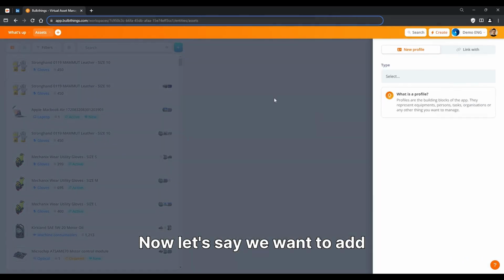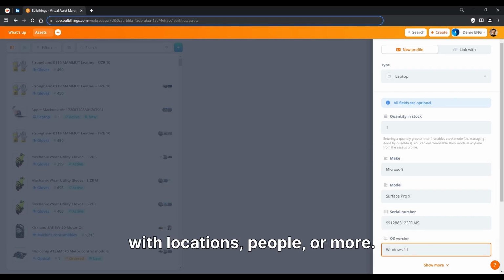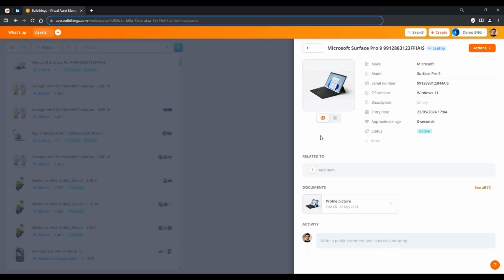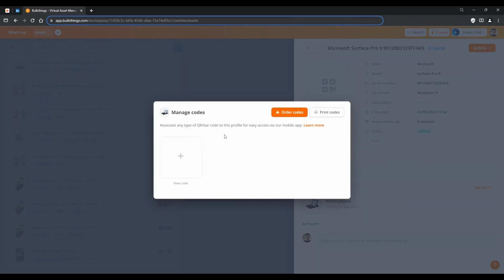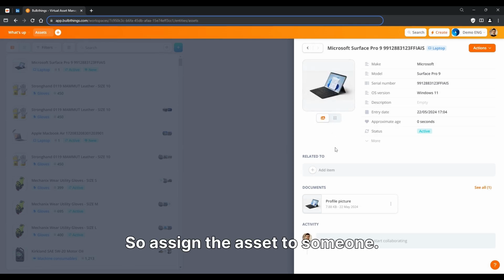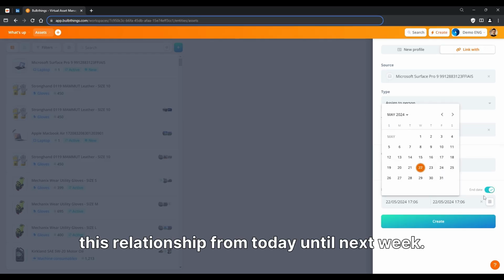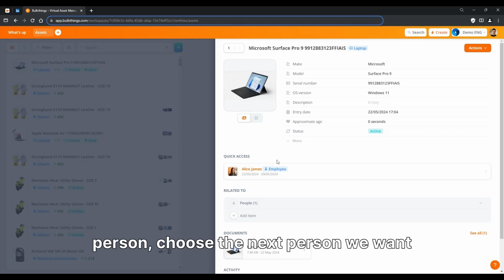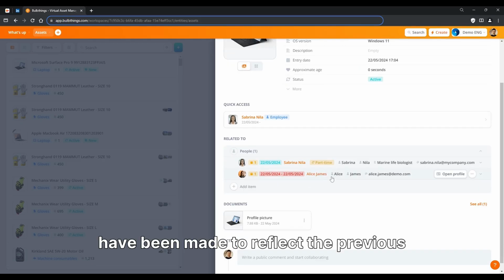Bulbthings 101 - Creating assets in Bulbthings (2026)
Assets are at the core of the platform. Entering or capturing high-quality data related to each asset in your company is the very foundation and the first step towards an efficient asset management strategy. In this tutorial we will show you how to create your first assets using simple manual in the web application. However, there are a couple of other options:
1- Magic AI import: drag and drop your excel spreadsheet and AI will do the data mapping and take you through the necessary steps to import your data.
2- Use the mobile app to scan QR codes or take a picture of the asset and ask AI to add it into Bulbthings with key data.

Bulbthings digitalises tasks and activities for any physical asset you rely on for the operations of a company. From small items in bulk to shared equipment or full vehicles fleet management, automate workflows at competitive prices and setup times.